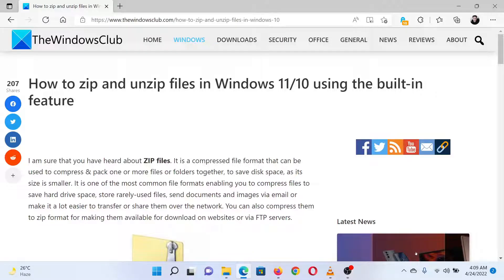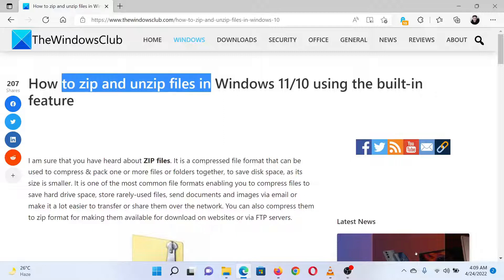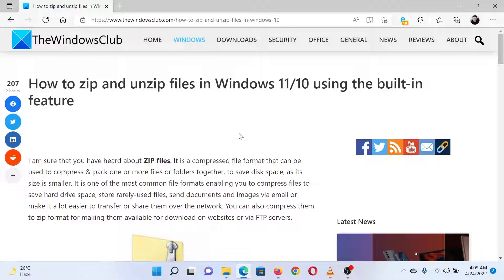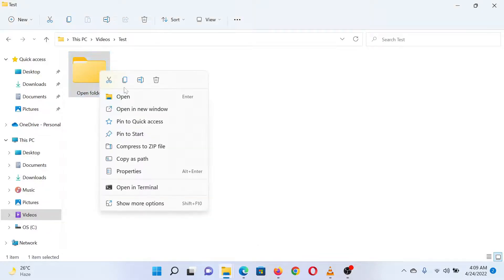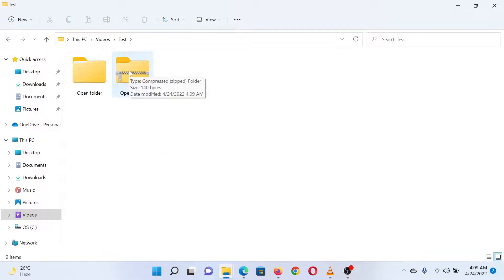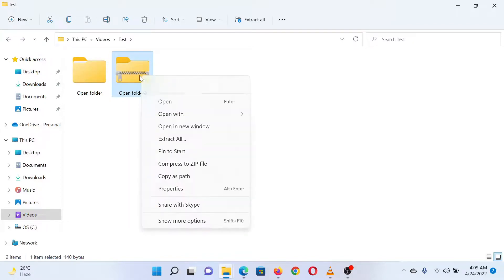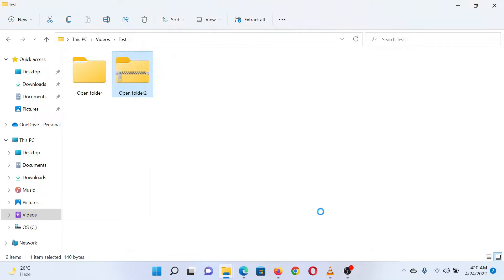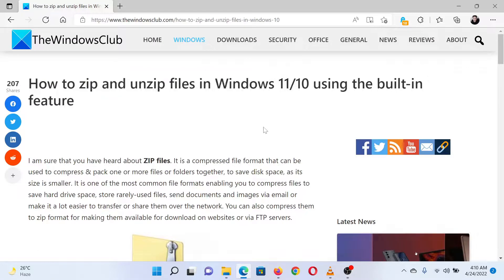How to zip and unzip files in Windows 11/10 using the built in feature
I am sure that you have heard about ZIP files. It is a compressed file format that can be used to compress & pack one or more files or folders together, to save disk space, as its size is smaller. It is one of the most common file formats enabling you to compress files to save hard drive space, store rarely-used files, send documents and images via email or make it a lot easier to transfer or share them over the network. You can also compress them to zip format for making them available for download on websites or via FTP servers.

In this tutorial, we will walk you through the simple steps to zip and unzip files and save storage on the hard drive of your computer, using the built-in ZIP functionality.

Timecodes:
0:00 Intro
0:27 Zip
0:47 Unzip